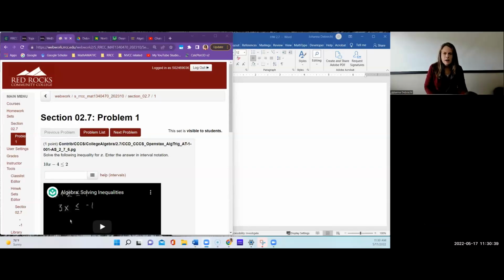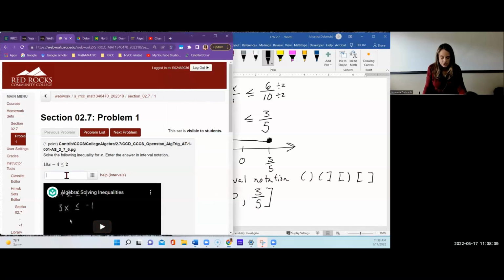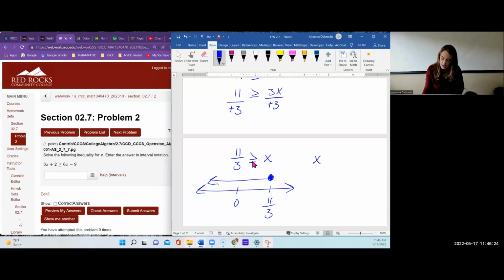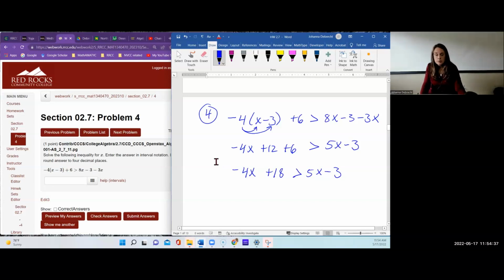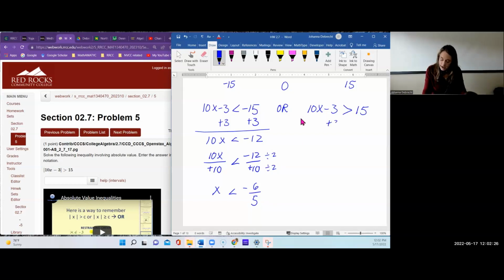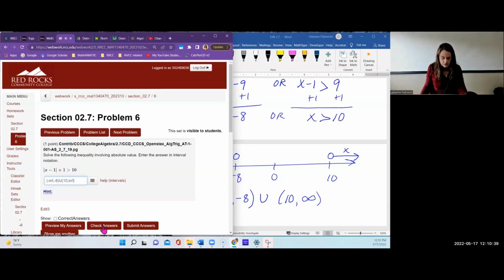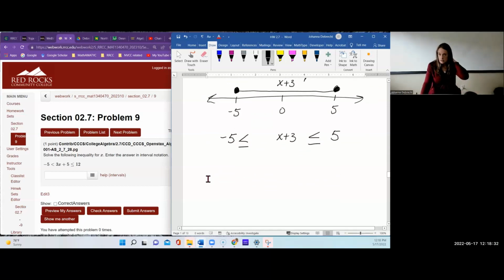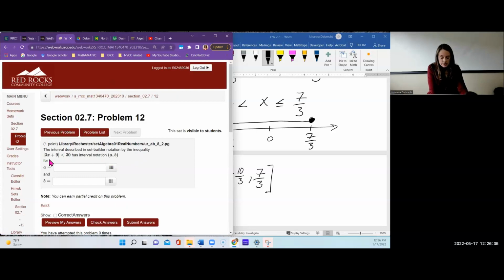2.7 Linear Inequalities and Absolute Value Inequalities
This video covers the methods of solving both linear inequalities and absolute value inequalities. Multiple examples of various types are worked, including compound and continued inequalities. Comparisons to the number line notation and interval notation are used on each example.